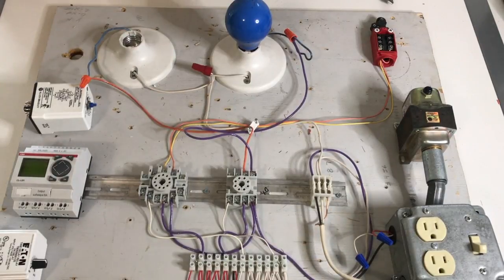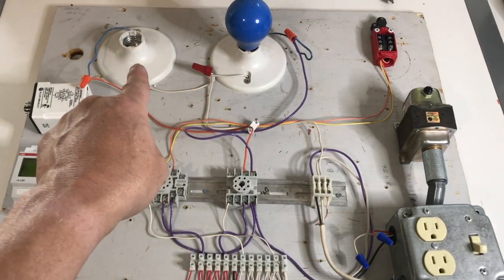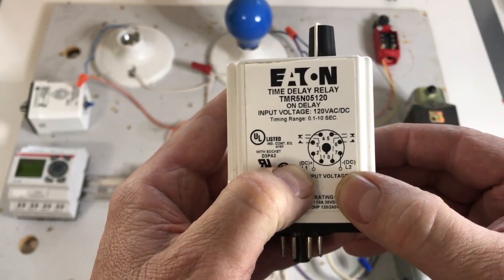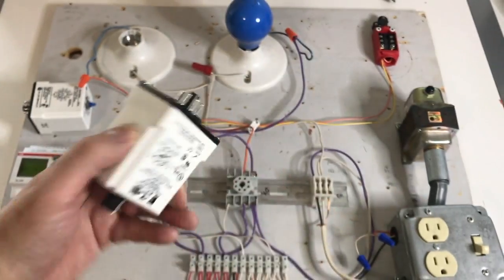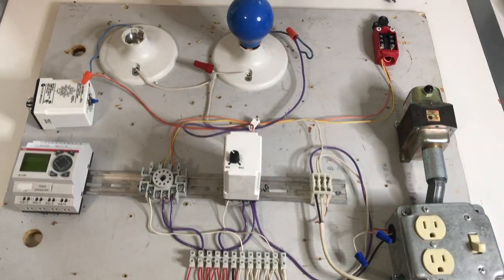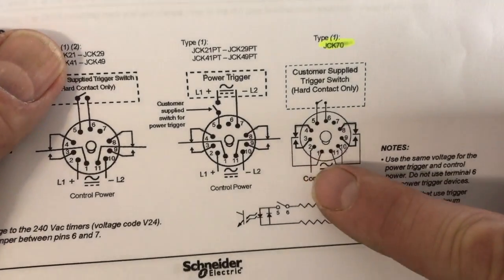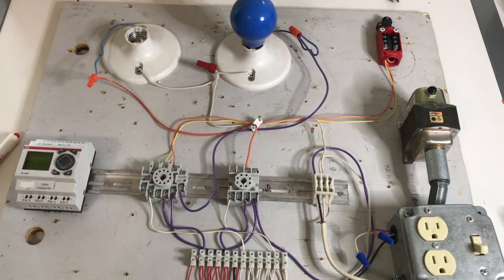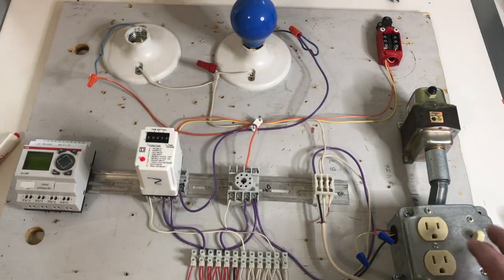On Delay, Interval and Recycle Relays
This video is about On Delay, Interval and Recycle Relays 1